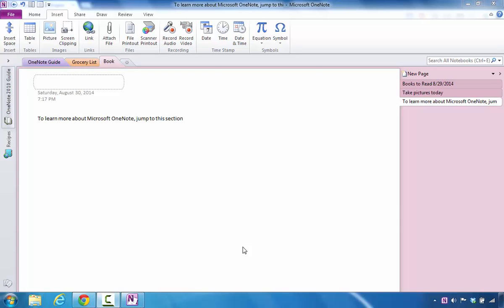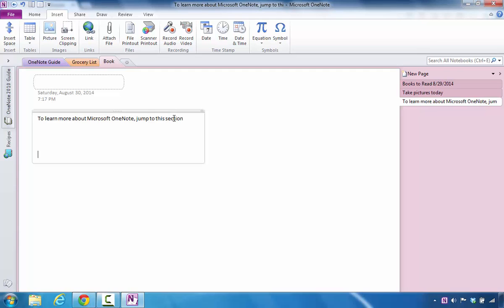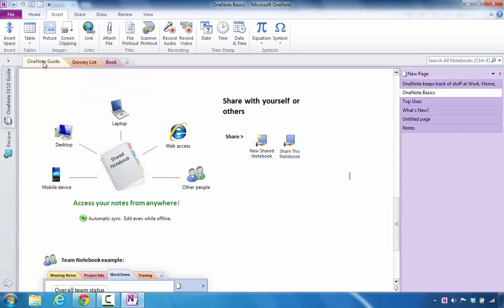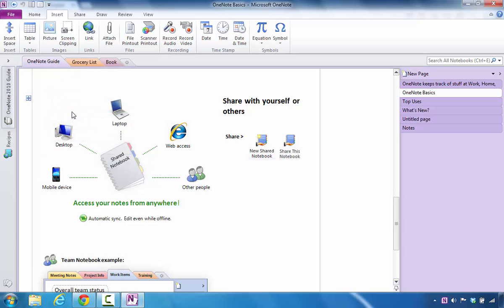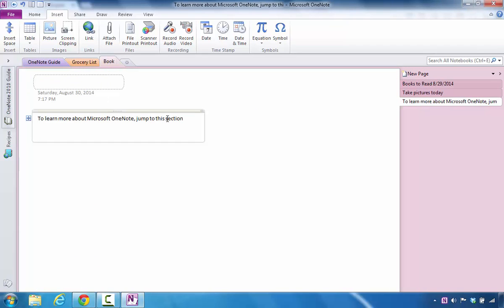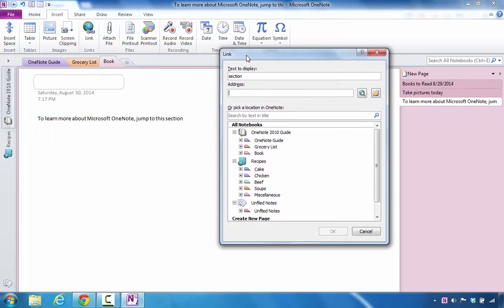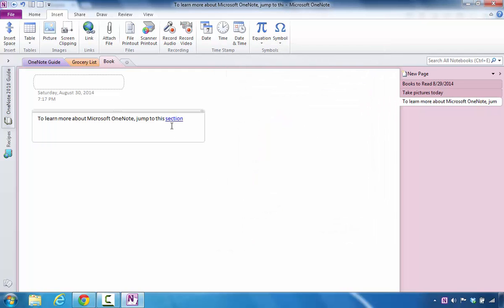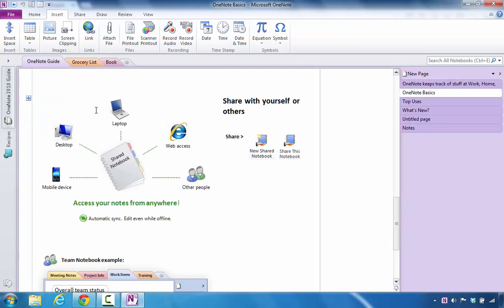How to Add and Insert Hyperlink that Jumps to a Section in Microsoft OneNote 2010